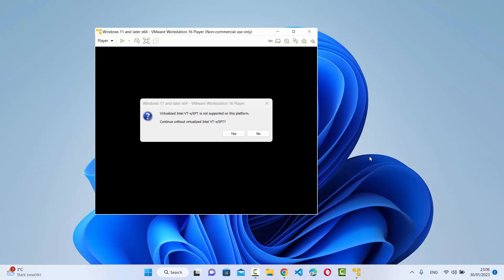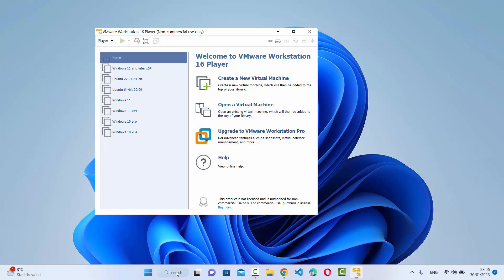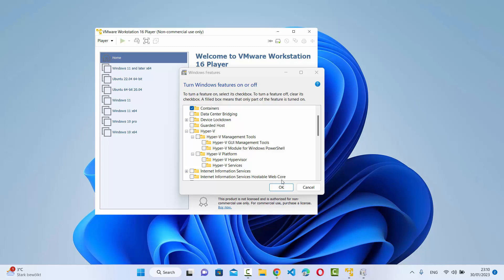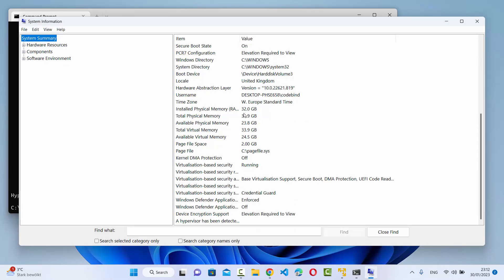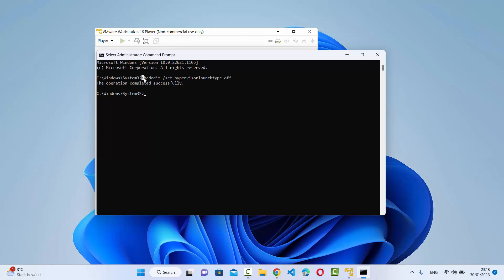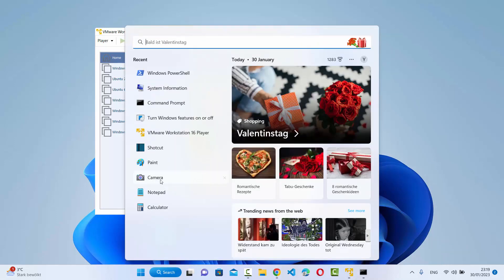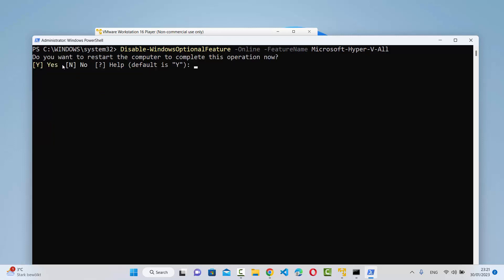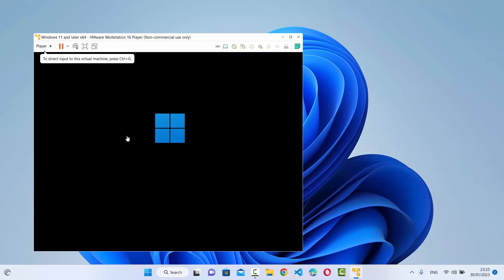Solved : Virtualized Intel VT-X/EPT is not supported on this platform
In this video I am going to show How to Solved  Virtualized Intel VT-X/EPT is not supported on this platform for Windows 11.

VM Power ON failure: This platform does not support virtualized Intel VT-X/EPT.

This video explains the steps taken in the waterspider lab to resolve. The VM power ON was failing with the message "Virtualized Intel vt-x/ept is not supported on this platform". More information is provided below:

VMware Workstation as a hypervisor Operating System: Windows 11

Procedures followed:

1. Disable Hyper-V via the GUI and restart the system.

2. Use systeminfo and msinfo32 to check the status of Hyper-V.

3. Deactivate the hypervisor launch type.

Command: bcdedit /set hypervisorlaunchtype off”

4. Using PowerCLI, remove all Hyper-V features.

Disable-WindowsOptionalFeature -Online -FeatureName Microsoft-Hyper-V-All

Topics addressed in this tutorial:
Creating a Bootable USB Drive to Install Windows 11, 10 or 8
How to Run Windows 11 From a USB Drive